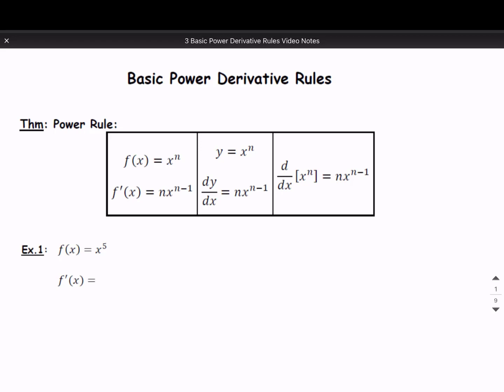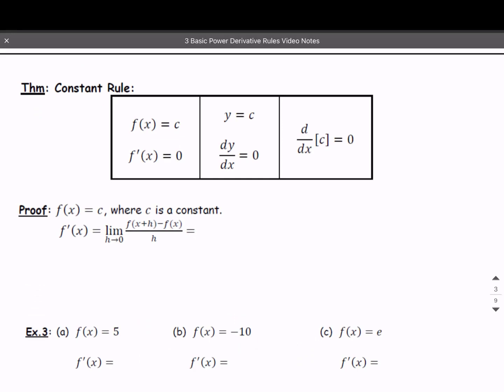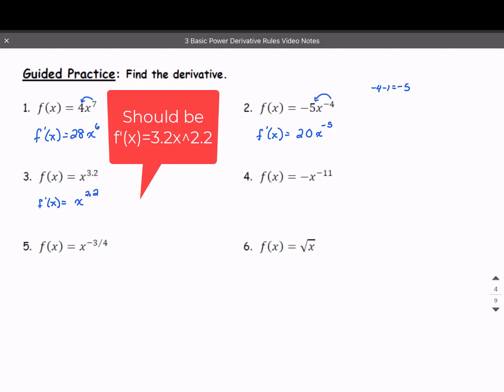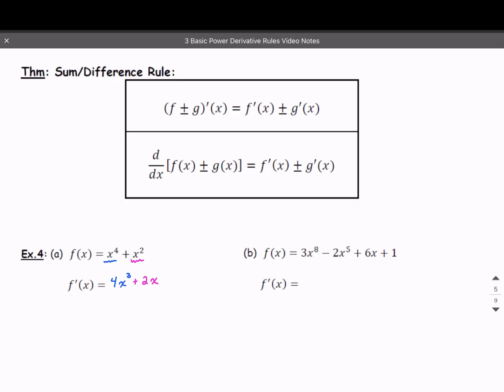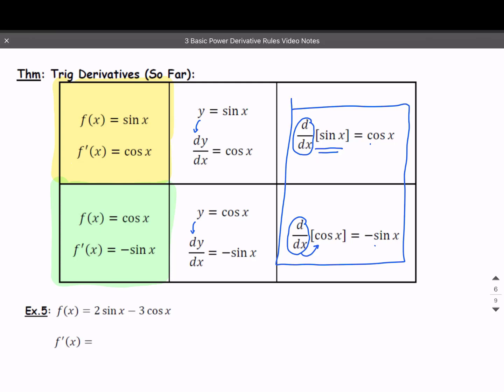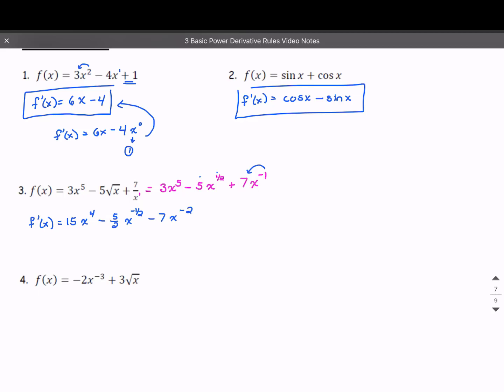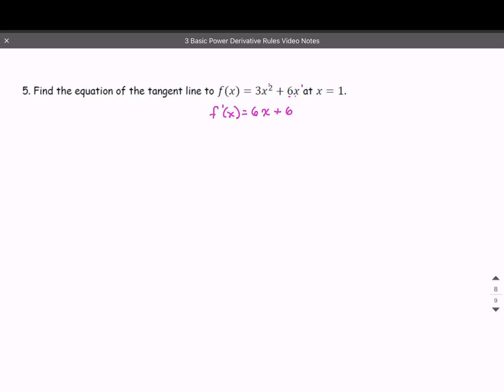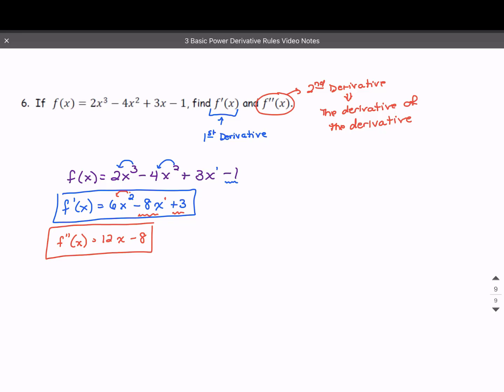3 Basic Power Derivative Rules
This video is designed for a Precalculus class or an Intro to Calculus course.  We will learn how to find derivatives using the Constant Rule, Power Rule and the Sum  & Difference Rule for Derivatives.